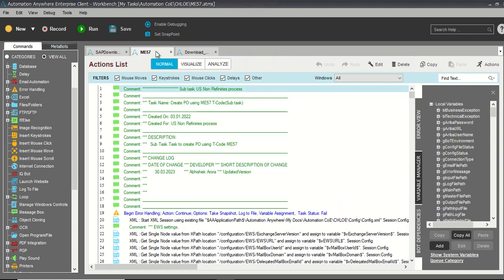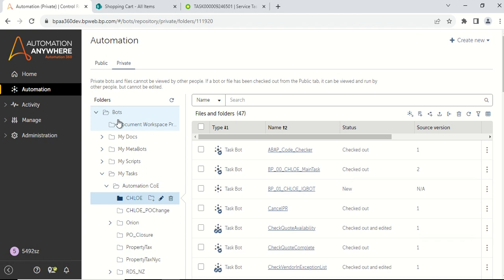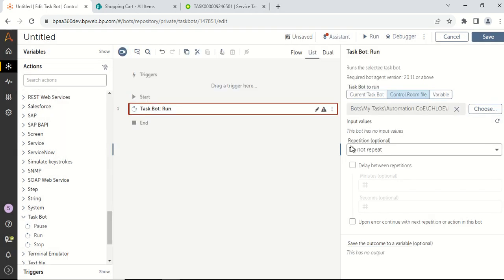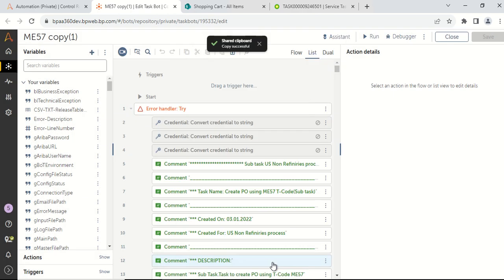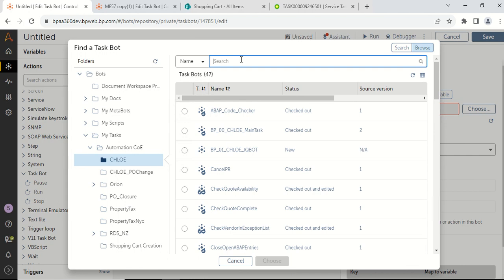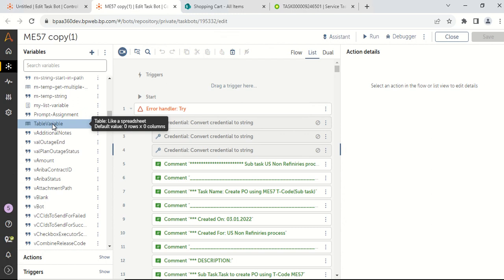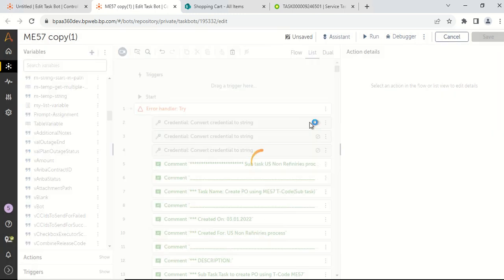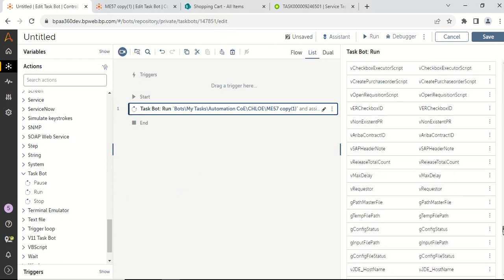Variable Mapping Issue while Migrating from V11 to A360 | Automation Anywhere | Automation 360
This video will describe how to resolve the real time issue i.e. when you have a child task where a table variable is created with 0 rows and 0 columns and if you try to call this task from the parent task you would not be able to see input and output variables when the code is migrated from Automation Anywhere version 11 to Automation 360 and how you can rectify these types of issues.
If you have any queries regarding this video then you can raise your queries in the comments section and I will be more than happy to answer your queries.